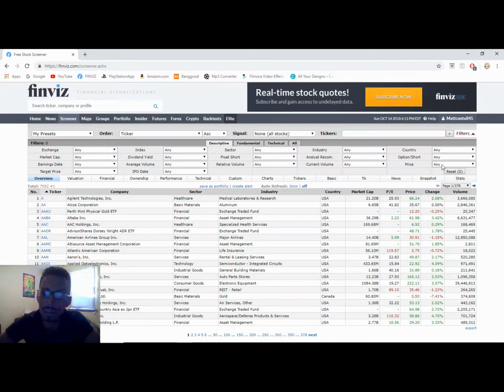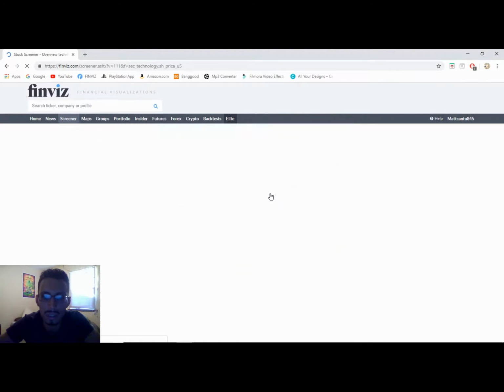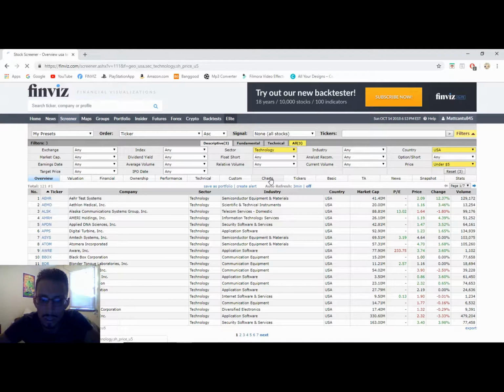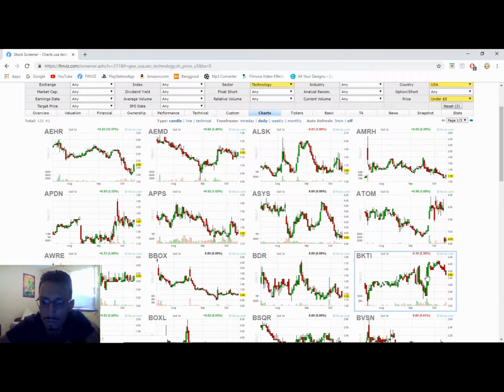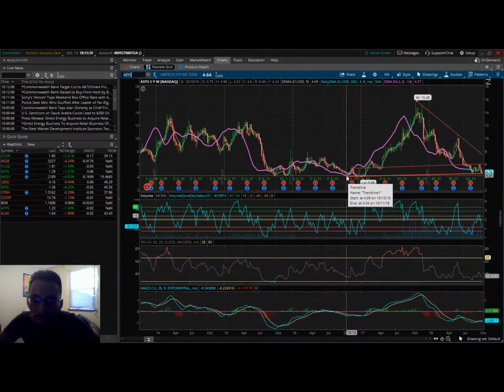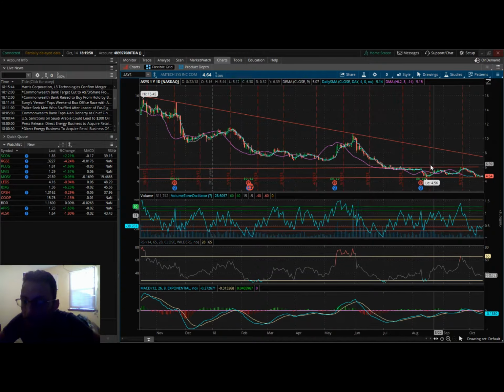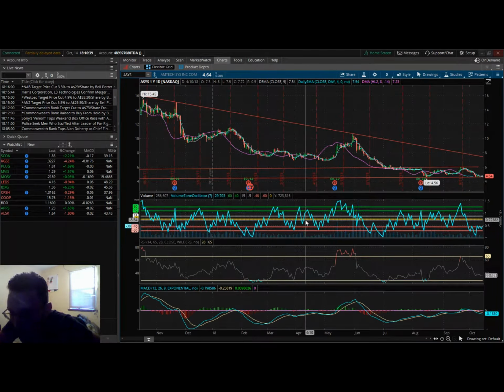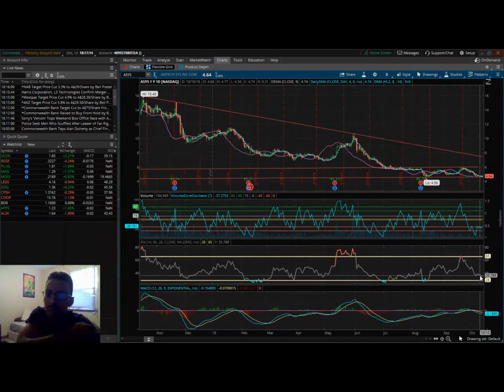Easy Way Of Narrowing Down The Market!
Check Out Last Video On, Robinhood Beginners Tips To Succeed!

Join Robinhood today & win a stock worth up to $100+